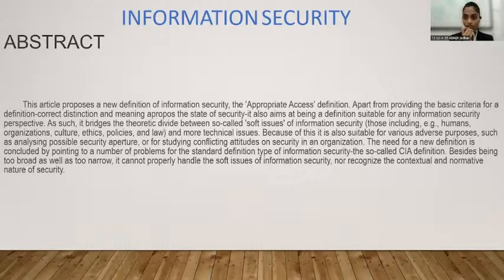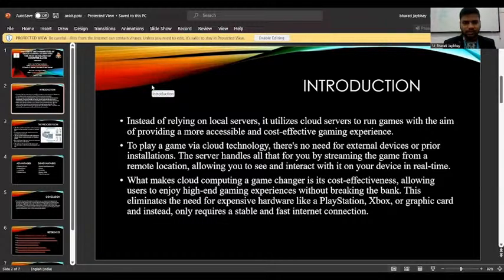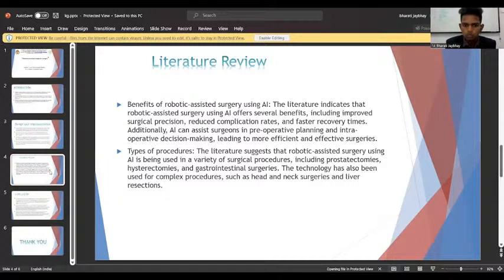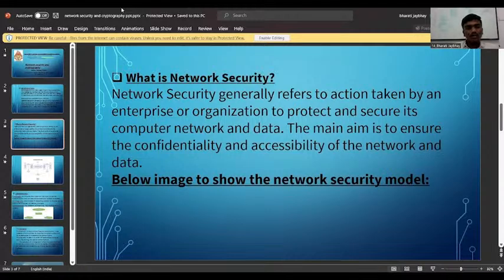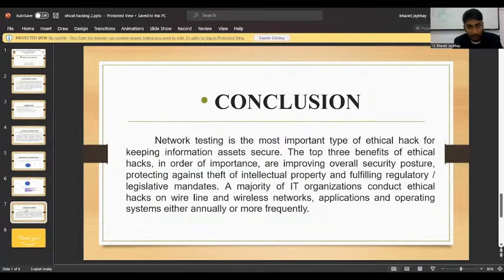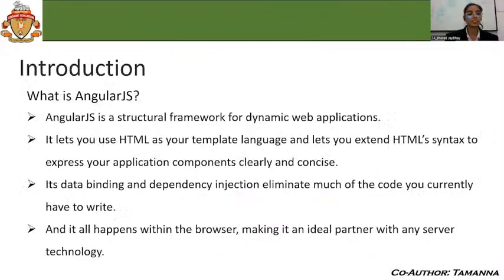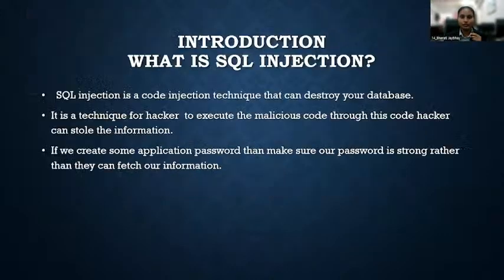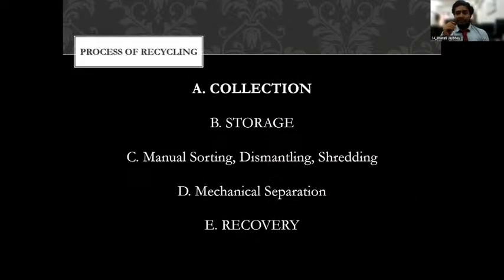KLE SCIENCE CONFERENCE IT Technical Session 1 Live Stream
Welcome to KLE Society’s Science and Commerce College,Kalamboli.
IQAC and the Information Department of KLE Society’s Science and Commerce College,Kalamboli, jointly organized International E-Conference 2022-23 on Recent Advancements and Exploration in Computer Applications as Dated on 20th February 2023.

FELICITATION PROGRAM
Best Presentation Award By,
1. Dr. Rajendra Patil
2. Dr. Swati Vitkar

VALEDICTORY FUNCTION
Asst. Prof. Swapnali Kadge
I/C HOD
Dept. of Information Technology
KLE Society’s Science and Commerce College,Kalamboli

ORGANIZING TEAM
KLE IT Team
Asst. Prof. Sayma Natekar
Asst. Prof. Milind Guruchal
Asst. Prof. Rajashree Salokhe
Asst. Prof. Kuldeep Prubhu

VOTE OF THANKS
Asst. Prof. Rajashree Bhorkade
Dept. of English

REGARDS
Dr. G. D. Giri, Principal, KLE College,Kalamboli